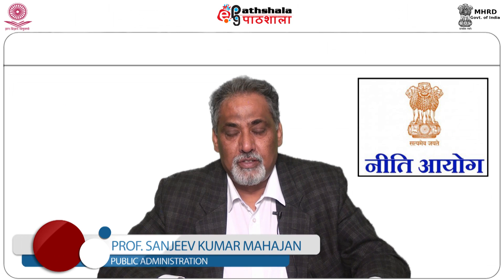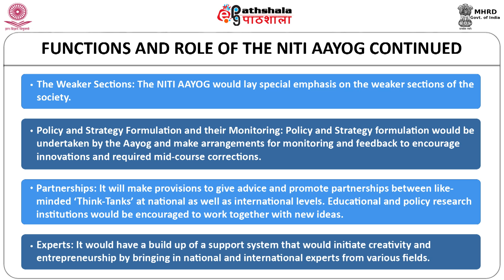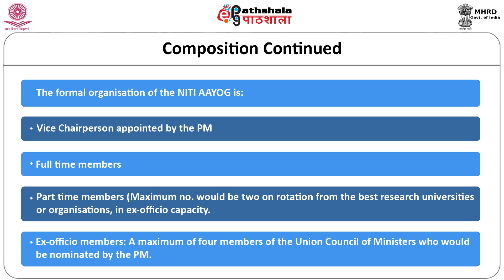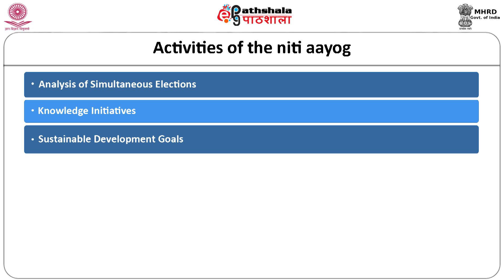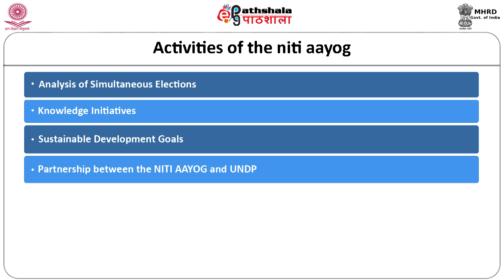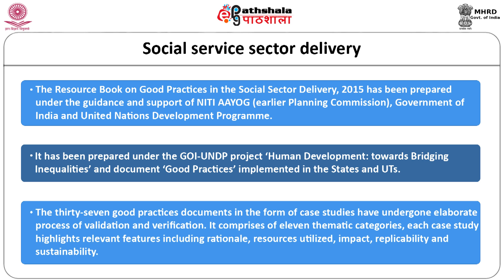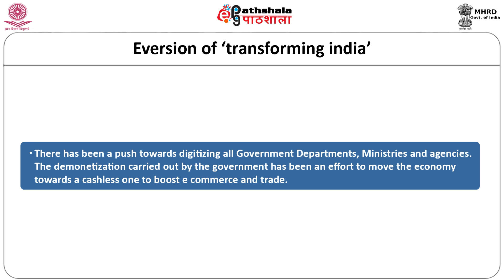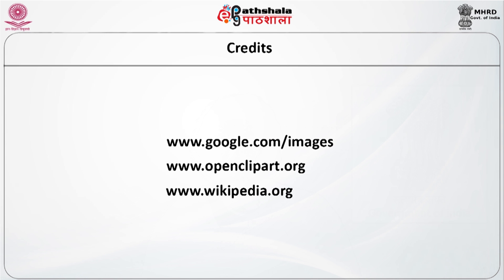NITI AAYOG 23